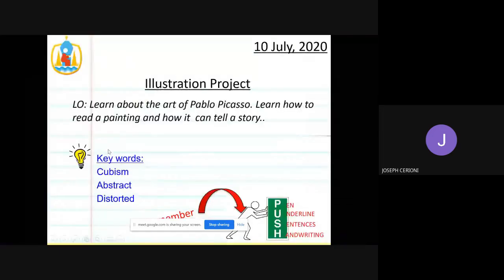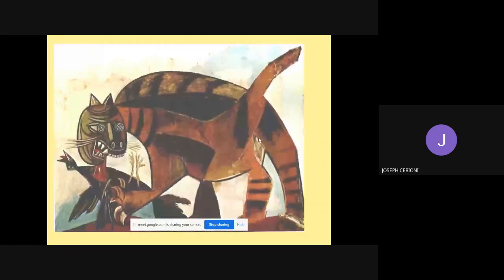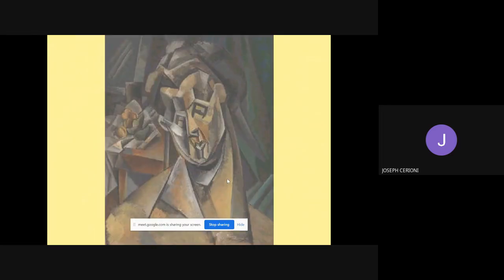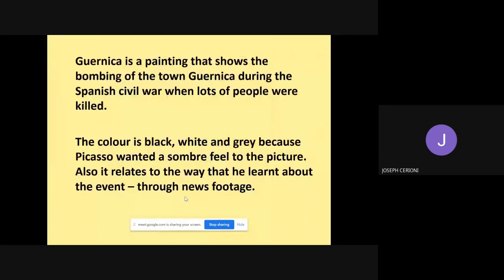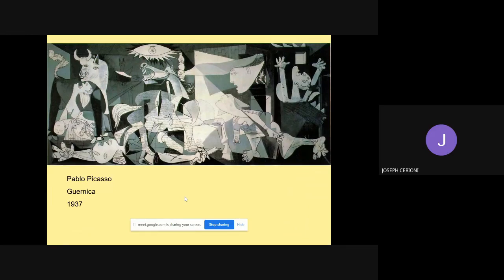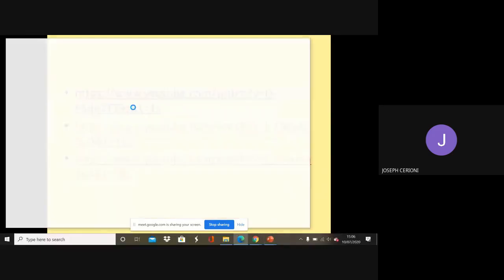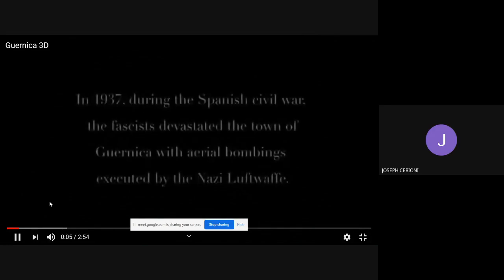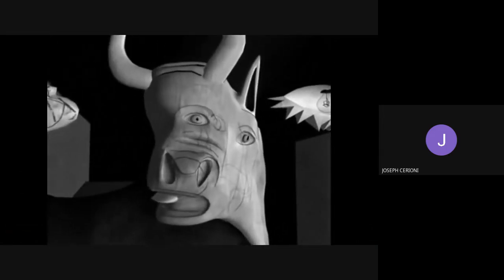Y7 ART Illustration Webinar 1